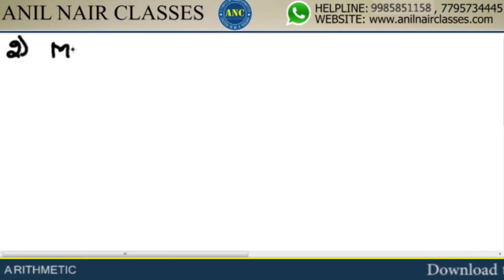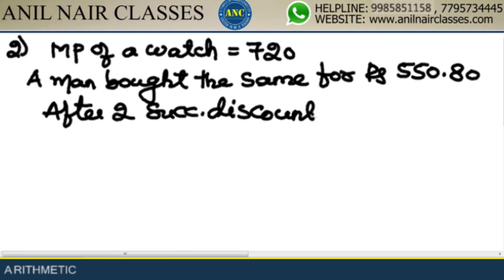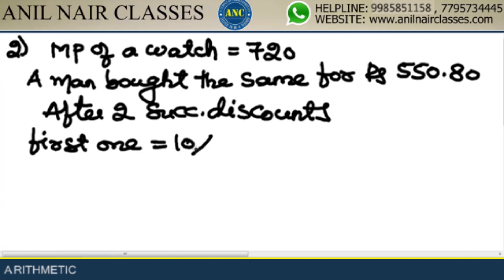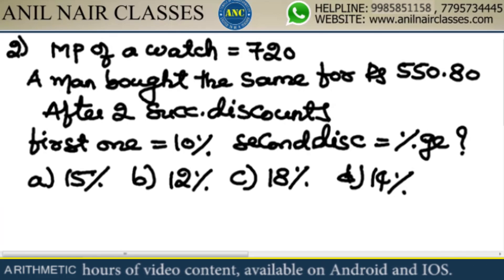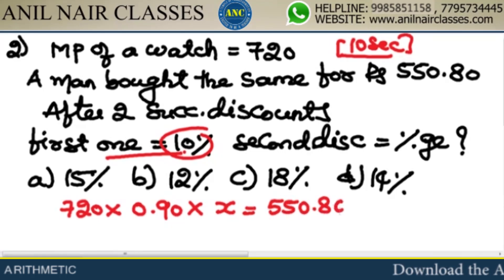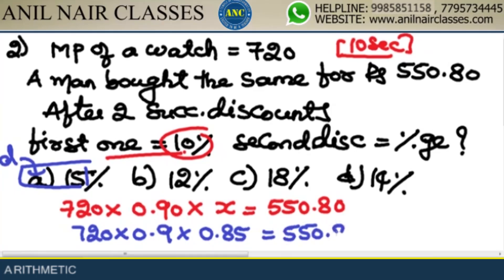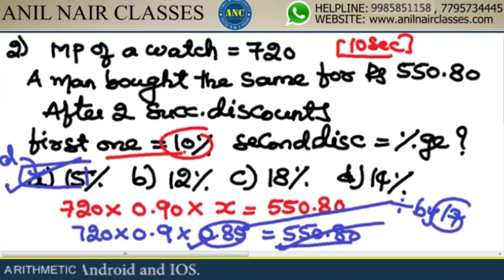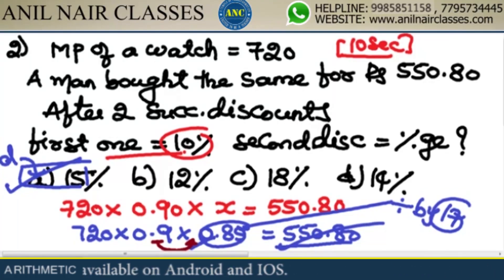Solve Profit, Loss and Discount Problems - Anil Nair's Way